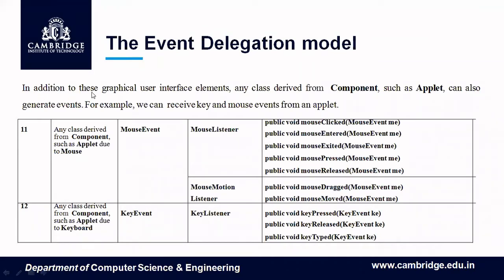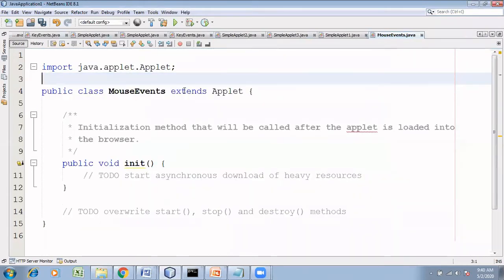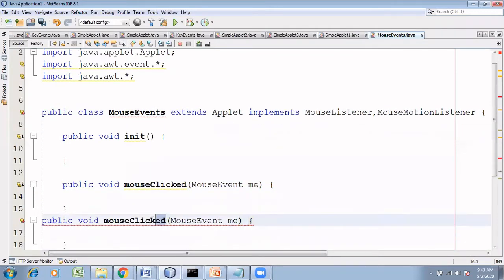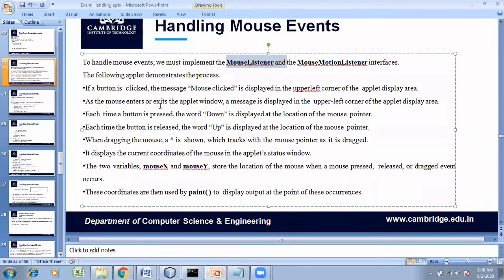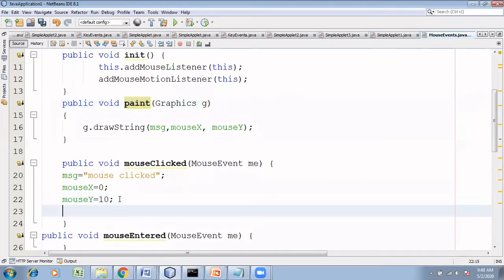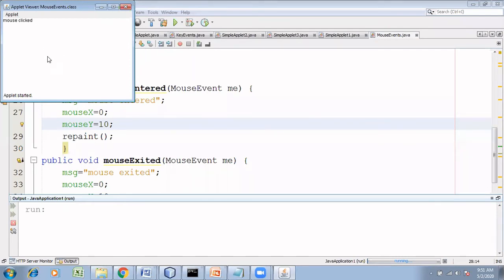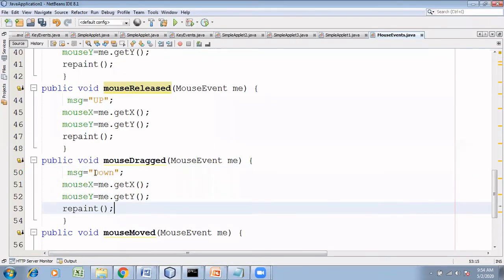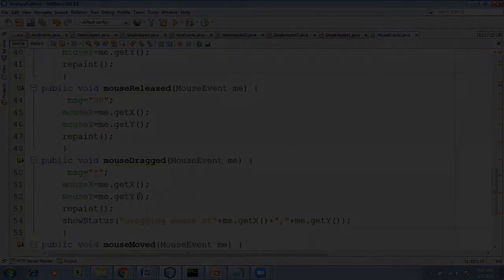HANDLING MOUSE EVENTS | MODULE 5 | CSE IV OBJECT ORIENTED CONCEPTS | VTU Syllabus | CiTech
Resource Person : Prof.V.Sonia Devi | CSE | CiTech